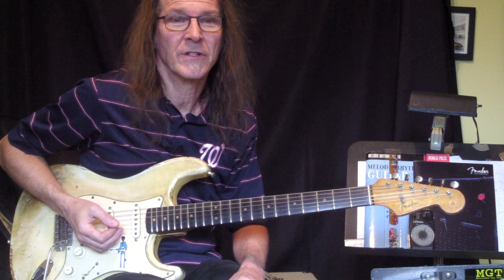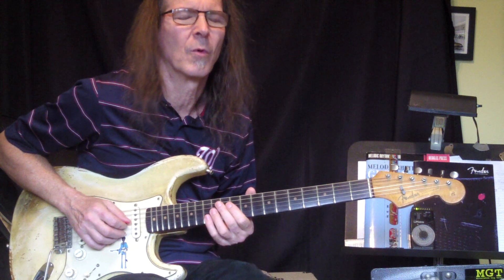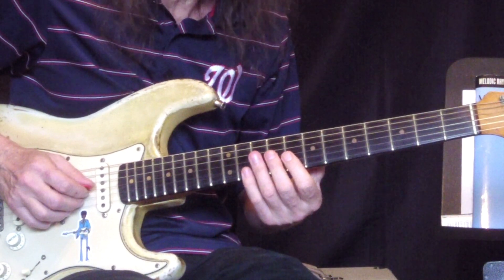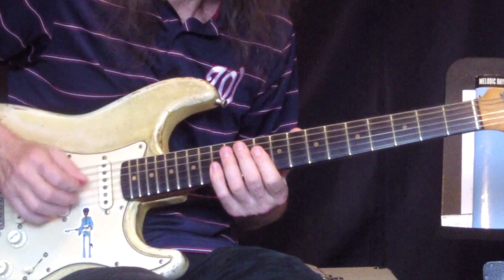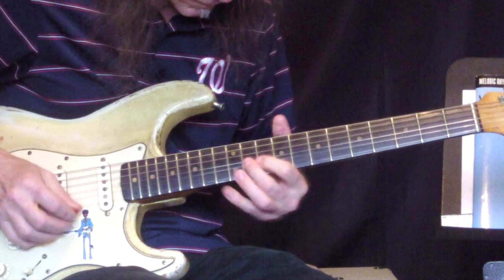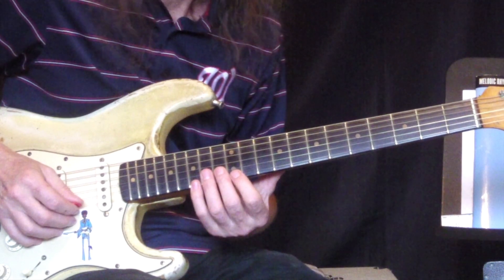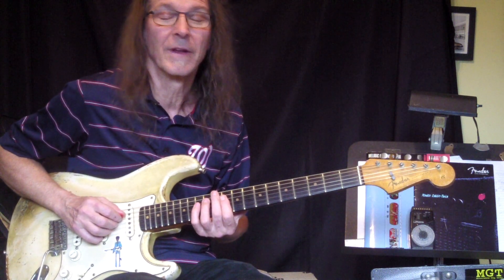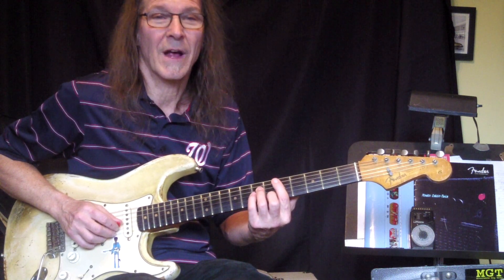Sultans Of Swing 2nd Solo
VIEWERS MUST BE OF INTERMEDIATE LEVEL to get the most from this video. If you're having difficulty understanding the theoretical concepts, I of course offer instruction.

Slowed down 2nd solo followed by treatment of each lick with appropriate theoretical discussion.